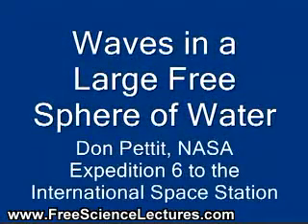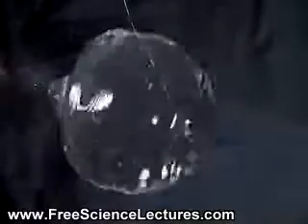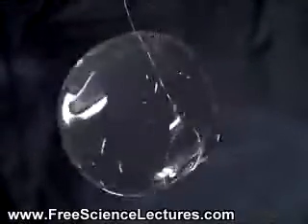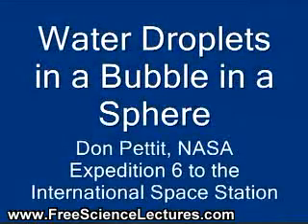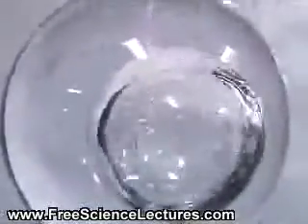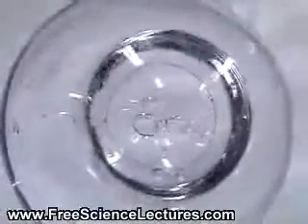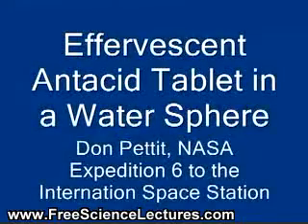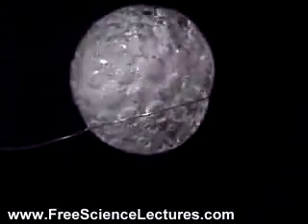Waves, Bubbles and Reactions in a Free Sphere of Water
One of the greatest uses of Zero Gravity that I have ever seen.